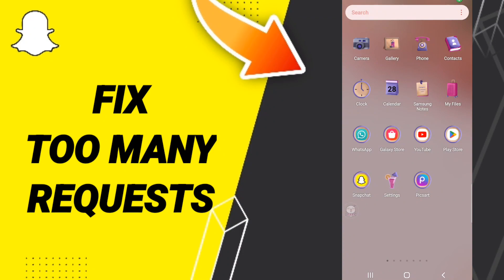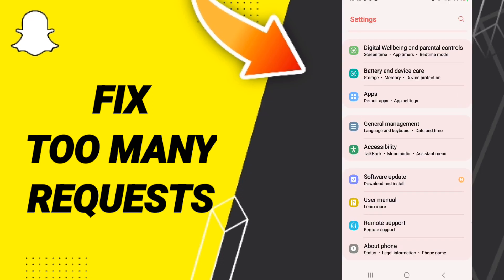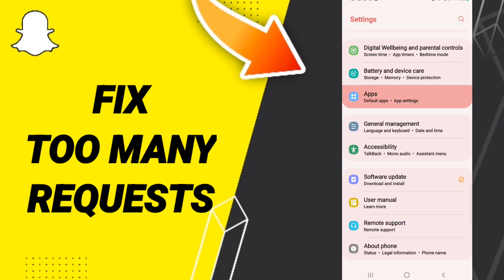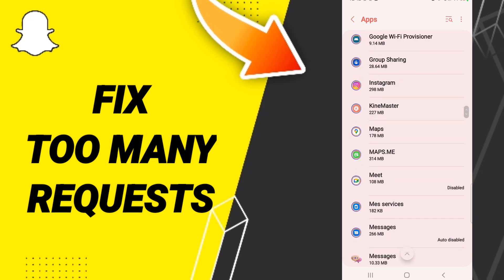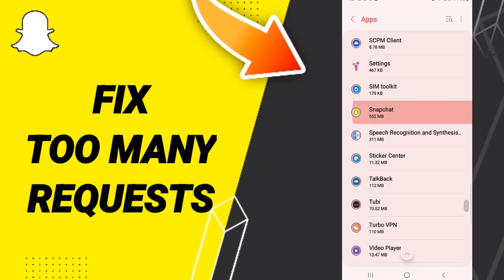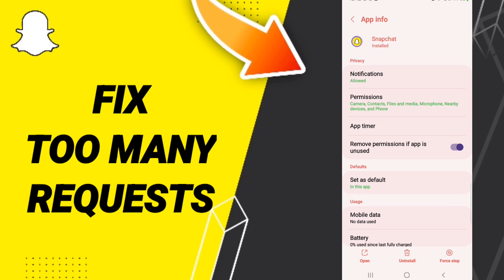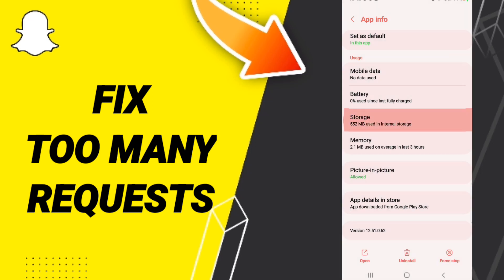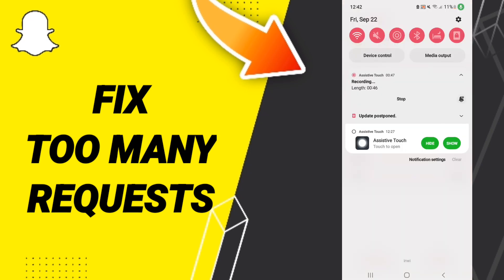How To Fix Too Many Requests On Snapchat App